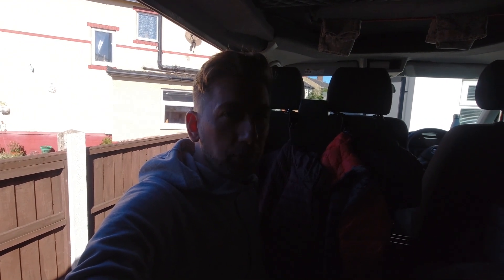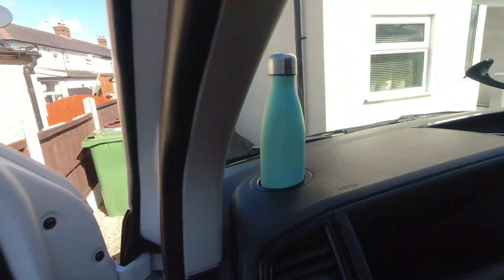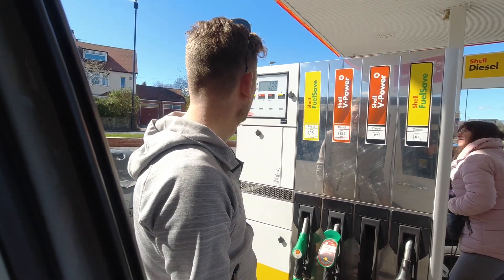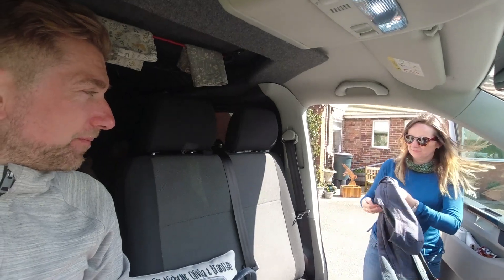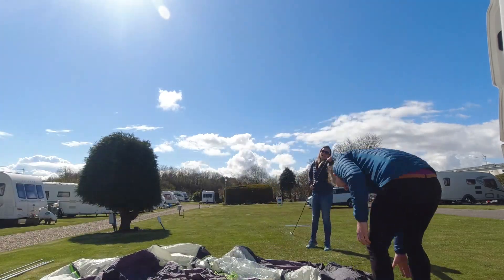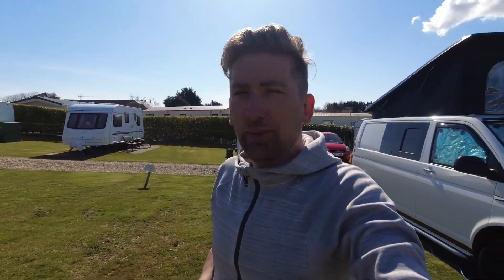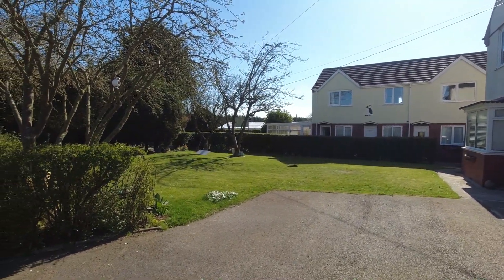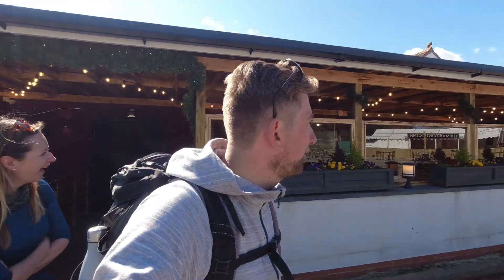Pop Top Adventure EAST COAST YORKSHIRE - VW T6 Camper Van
Part 1 of our first trip since we were all told to stay at home and it felt like freedom had been given back, whoop whoop!!...

Sadly we still dont have a link to the porta potty cover :(

Toilet tent